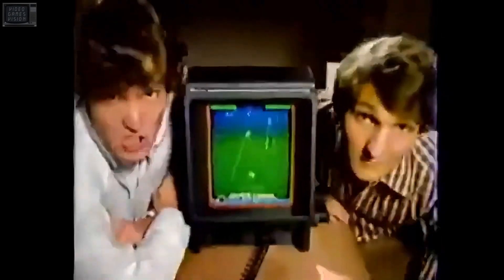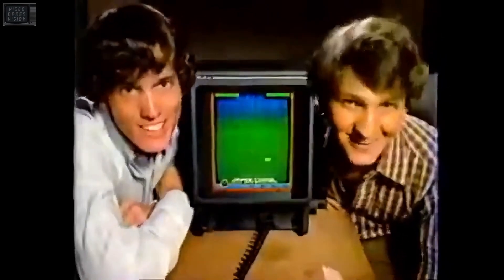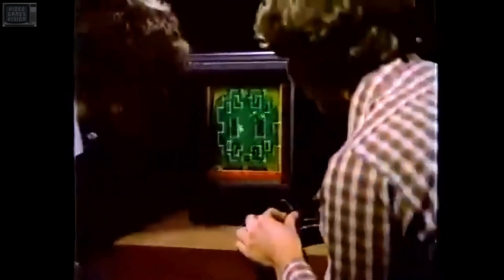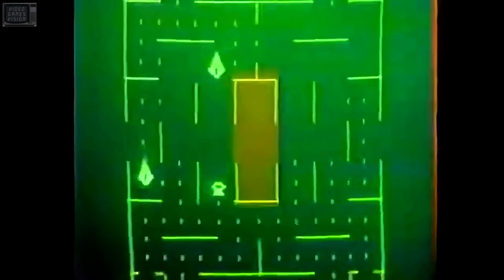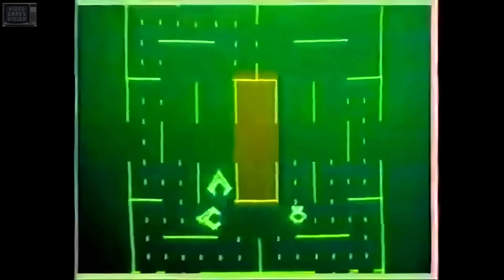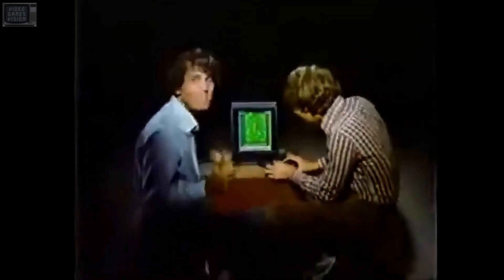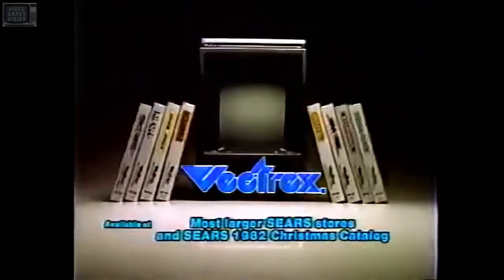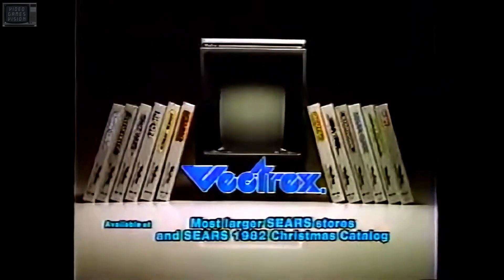𝗩𝗲𝗰𝘁𝗿𝗲𝘅 (Milton Bradley, USA, 1982) [Commercial/advert] V2